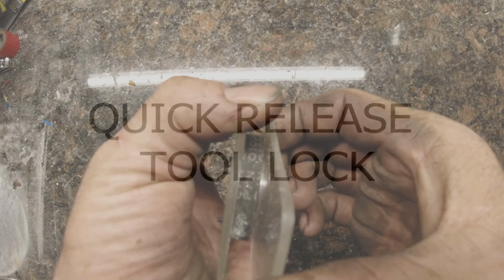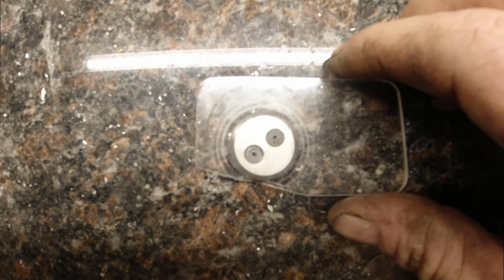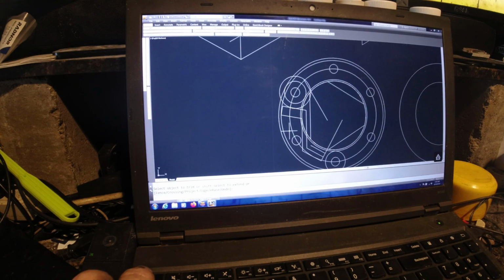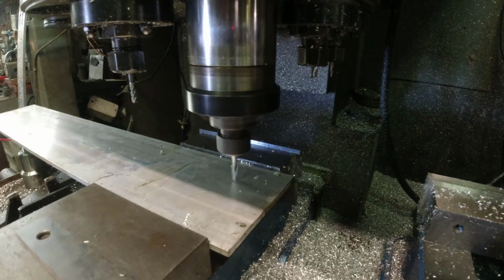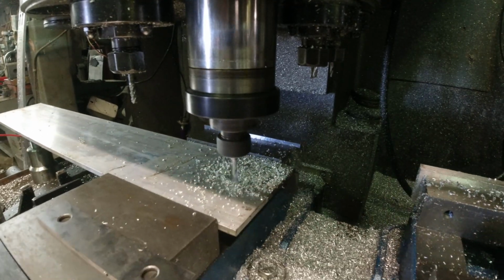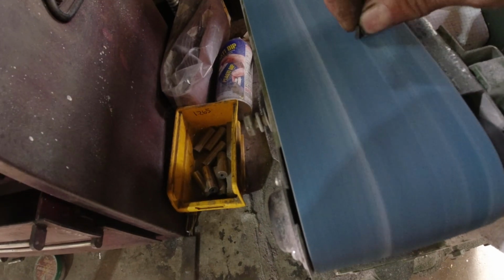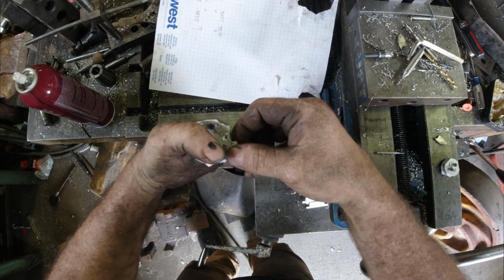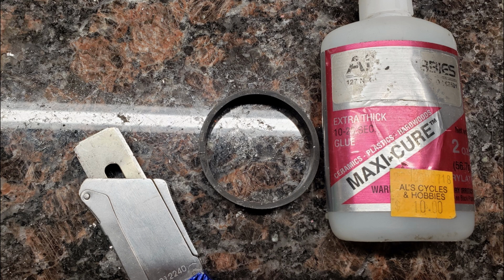Quick Release Tool Lock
Quick update about a device that I designed and prototyped the other day.